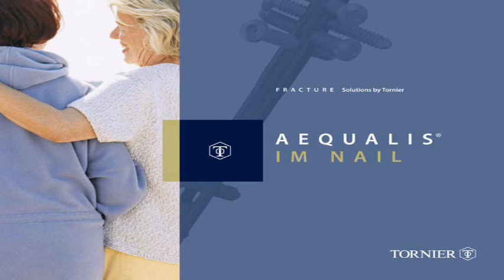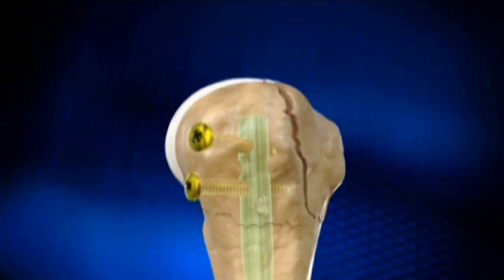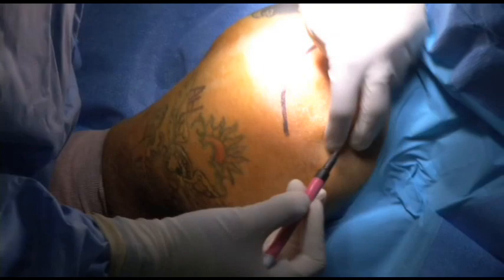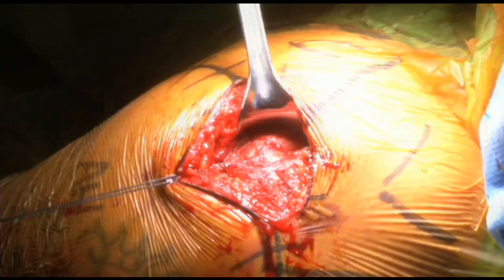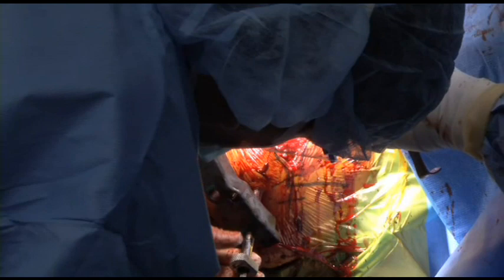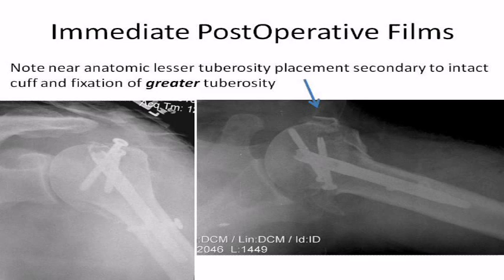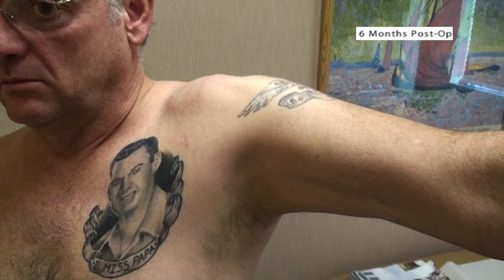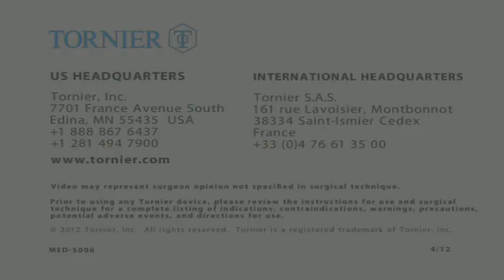Proximal Humerus Fracture Repair with an Intramedullary Nail - Armodios Hatzidakis, MD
Surgical video showing repair of an upper arm fracture using an intramedullary nail